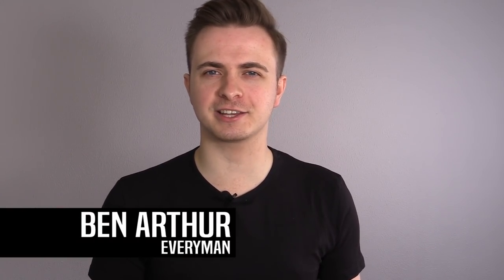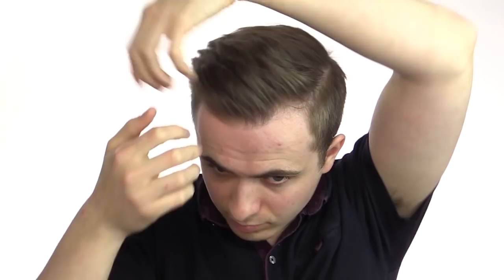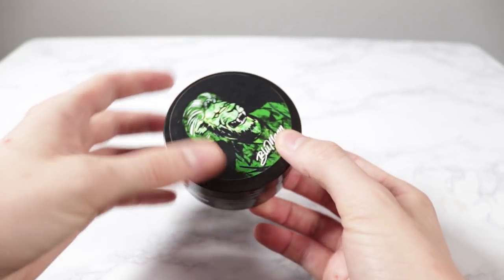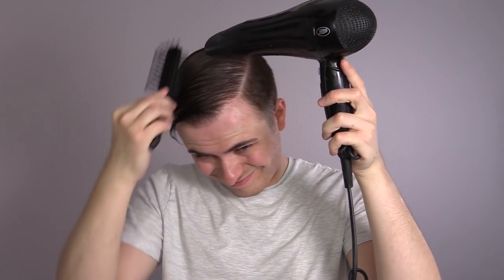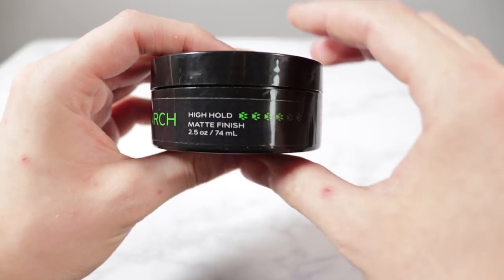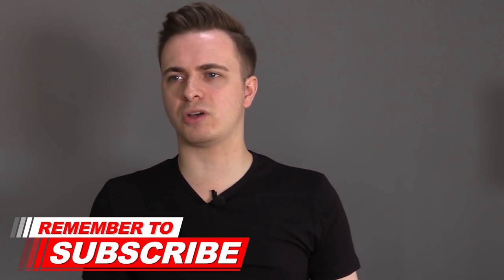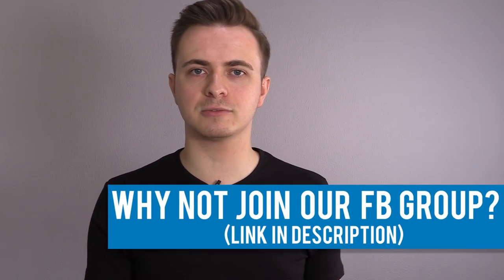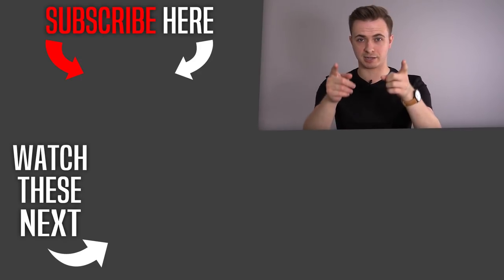Blumaan MONARCH MATTE Paste Review | My Honest Unbiased Review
In this video, I run you through the Blumaan Monarch Matte Paste review to give you my honest thoughts and feedback on this hair product. Monarch Matte Paste is the latest Blumaan product released. But how does it perform? I review it and test it on camera, to see if it's good or not. I also compare it to the Blumaan Meraki, Cavalier Clay and Hybrid Cream Clay